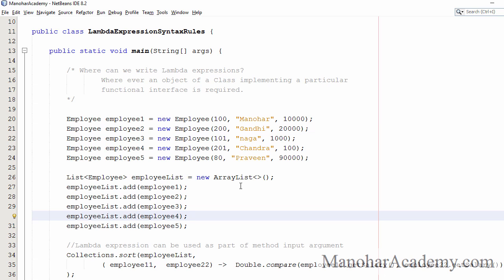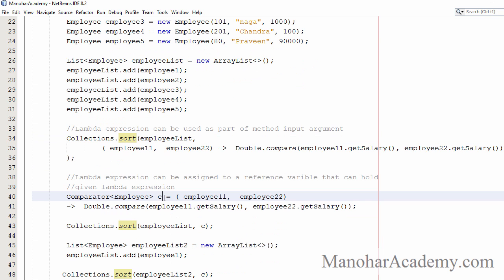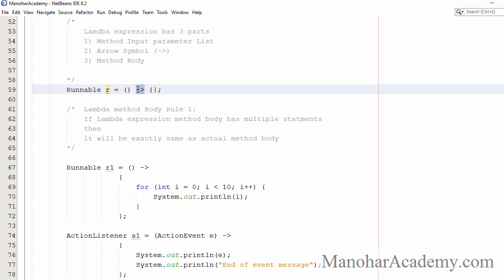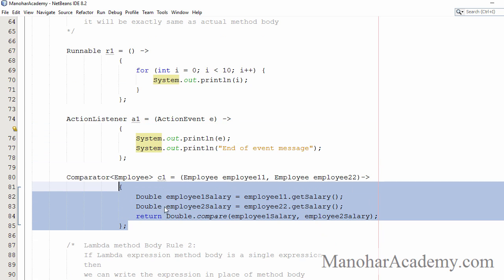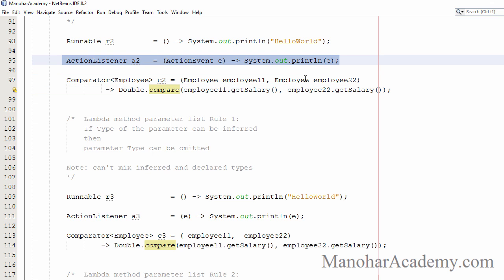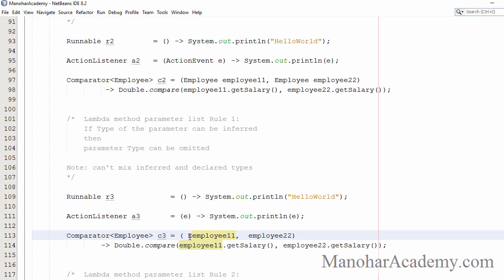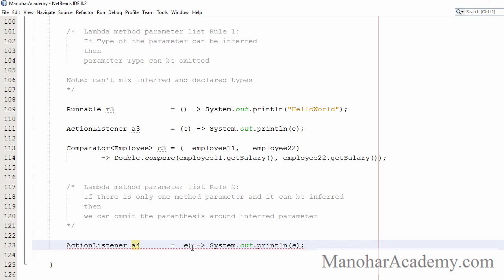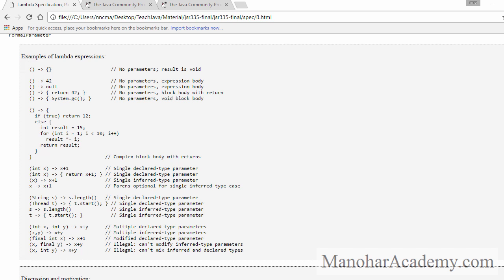Lambda Expression Syntax Rules (manohar academy)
In this lesson you are going to learn 1) where we can use lambda expressions and 2) what are the lambda expression syntax rules.